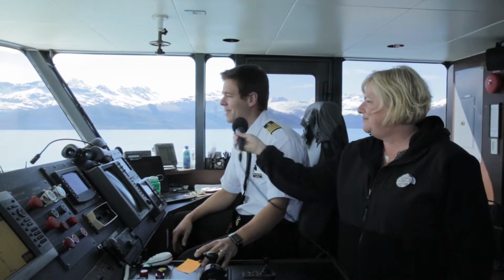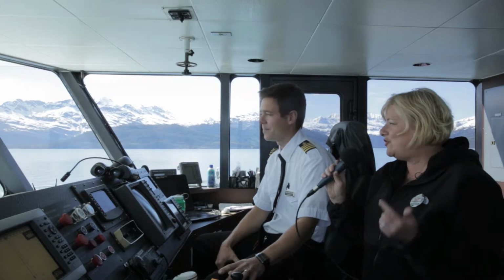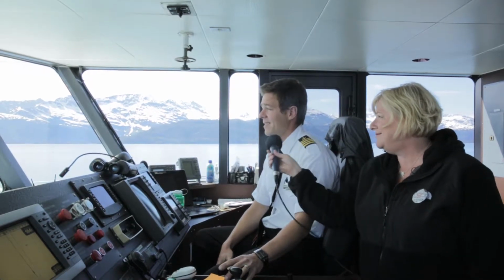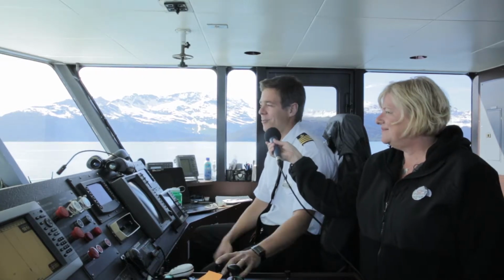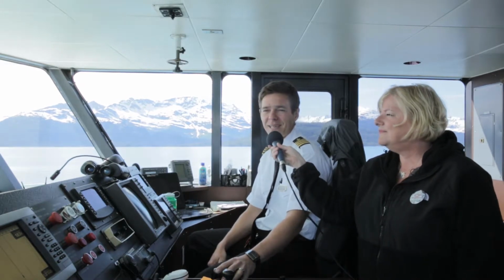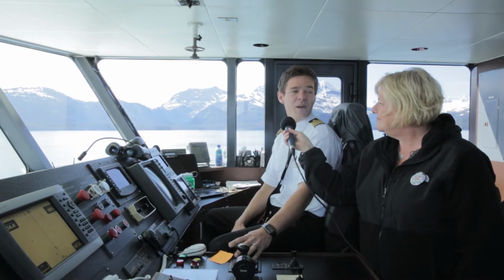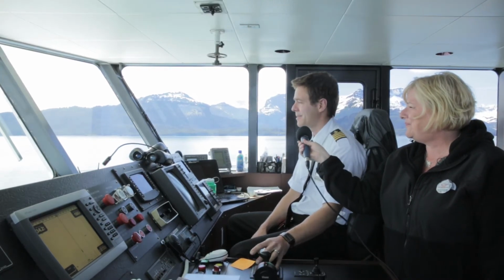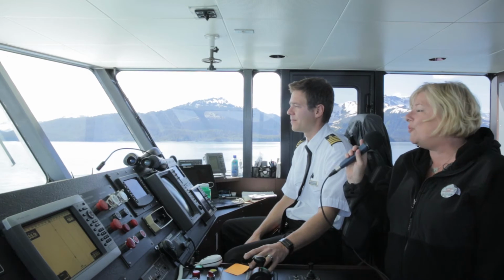Day 30: Alaska - Exploring, Adventures, and Witnessing the Rugged Beauty of Nature - Motivate Me!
At only 26-years-old, Captain Cody Hanna accomplished his dream of becoming the captain of a 26 glacier tour boat on Prince William Sound in Alaska. See how he made this happen.  How can you use his techniques to accomplish a goal of your own?